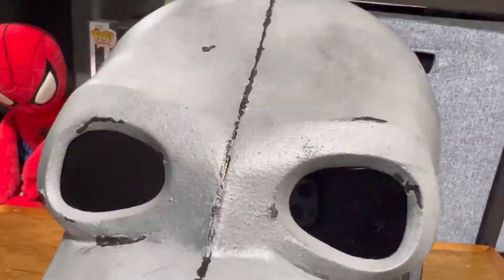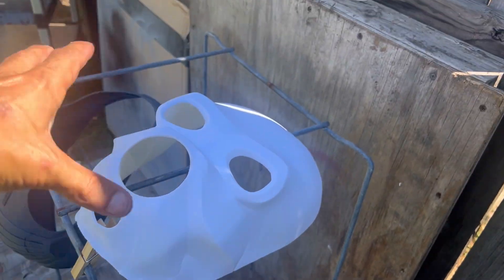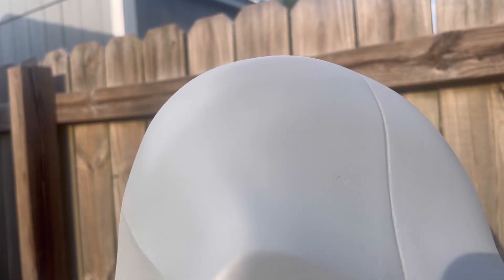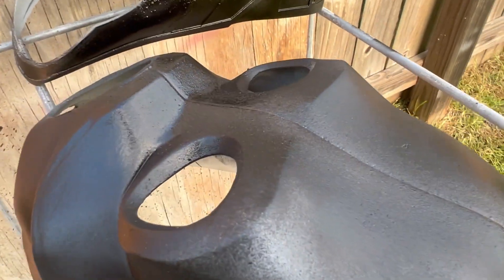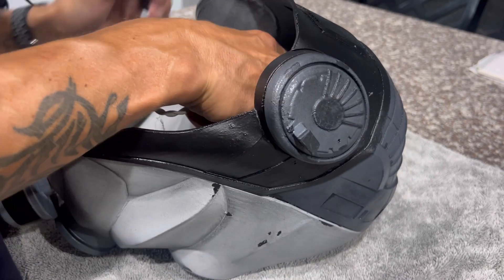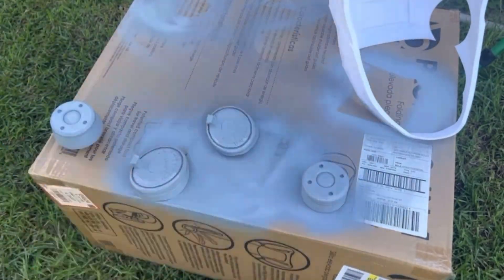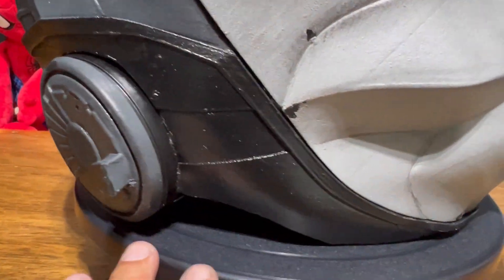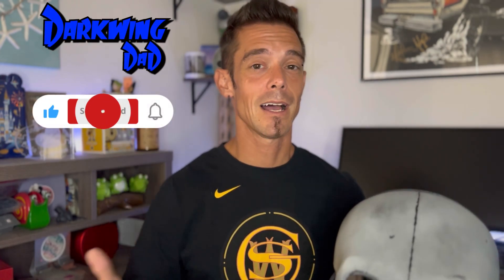Smoothing 3D prints without having to sand | Remove layer lines in 3D prints my zero sanding method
Thanks for stopping by & checking out todays video!
Yet another awesome & effective way to smooth your prints without all that sanding!

Feather fill g2 primer

Slick sand primer

6 gallon compressor on sale now!

2.5mm hvlp gun

Spray gun cleaner

Mixing cups

Masking fluid

High build aerosol primer (alternative)

Seymour filler primer (upol alternative)

Questions or comments? Drop me one in the comment section & I'll be sure to hit you back!

You can see more updates & progress by following me on social media & if you're looking for a great 3D printing community & behind the scenes look join my

Make sure to tag me or @ me social media to get a shout out in a future video!

Google drive access for print profiles using orca slicer- these do not have variable layer height added, you must add that AFTER your STL is loaded to use that feature

Until than. DW out!

Music credit @FosterThePeople